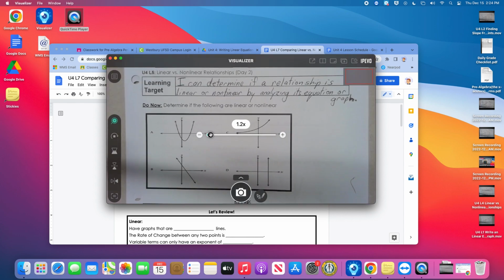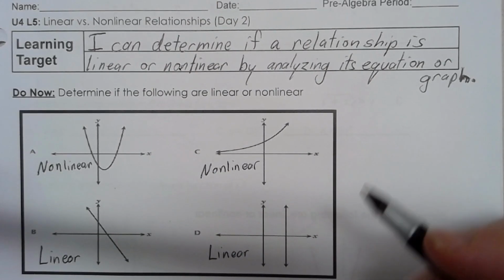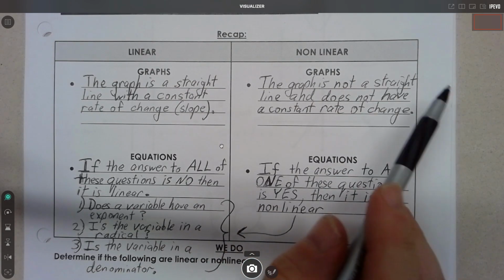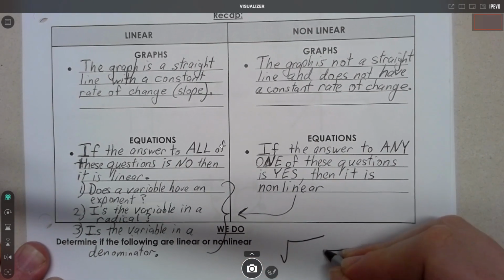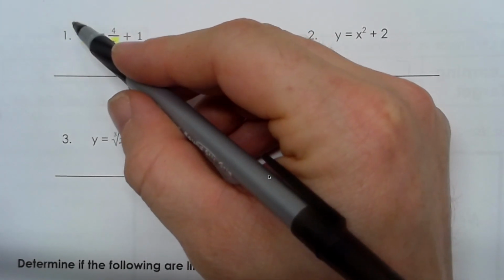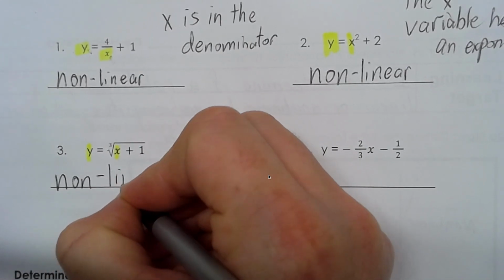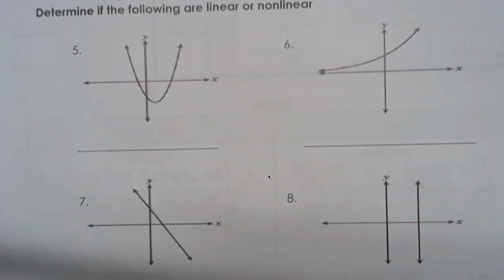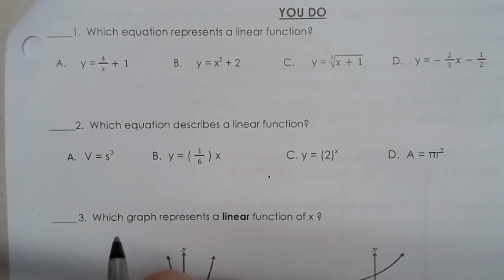U4 L5 Linear or Non-linear (Day 2)